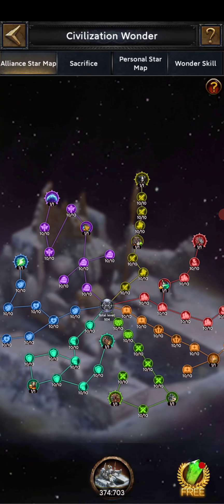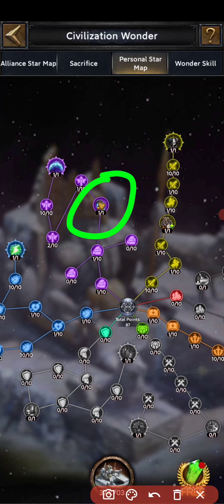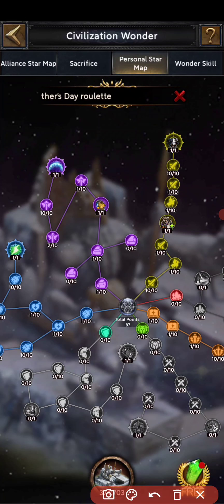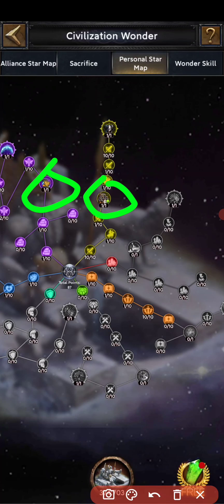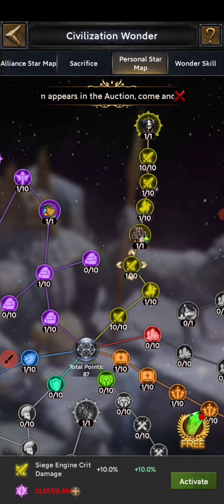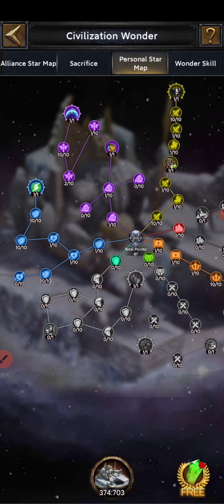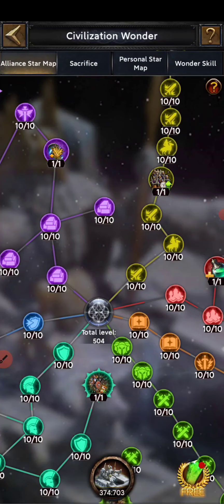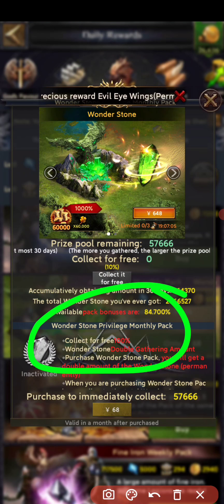Alliance wonder map | Full Guide | Clash of Kings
Soon this type of content comes

And if any suggestion then do comment will make on that topic asap